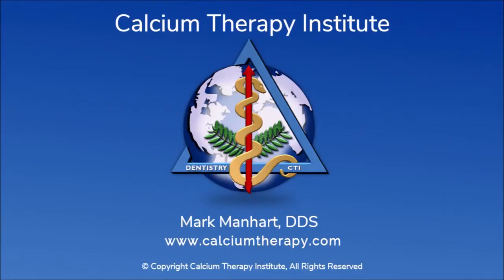Calcium Materials and Dental Prothetics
Informational video from Mark Manhart, DDS at the Calcium Therapy Institute.